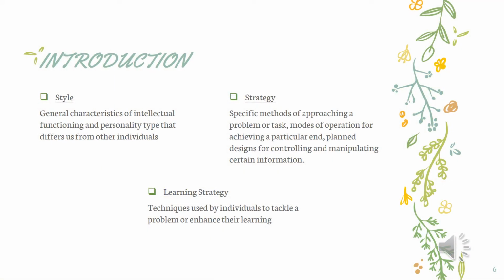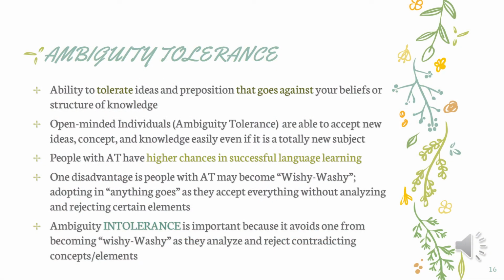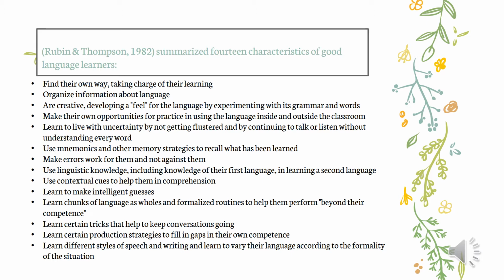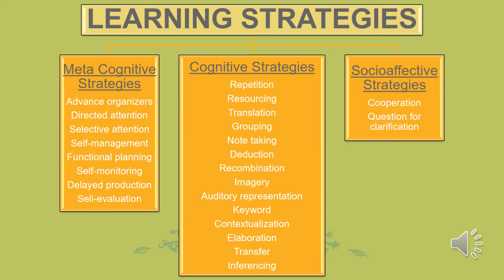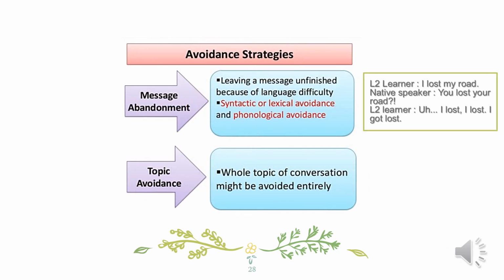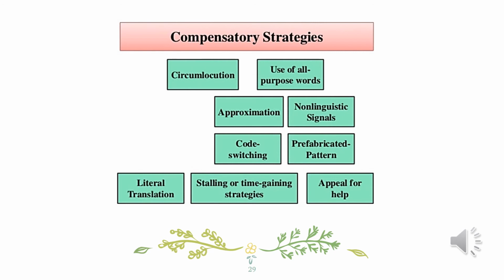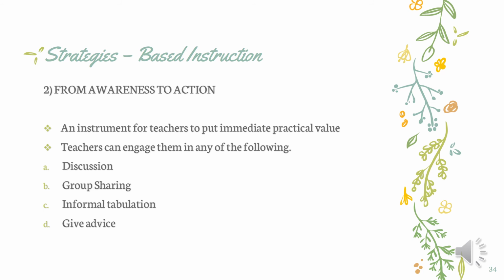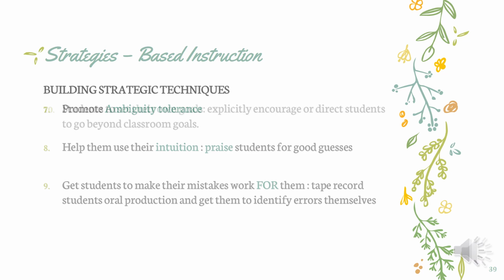Chapter 5 Styles and Strategies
By Nur Farhana & Farah Najdah from 6A